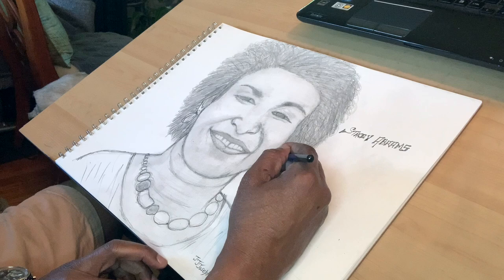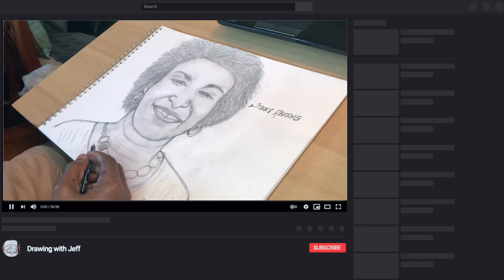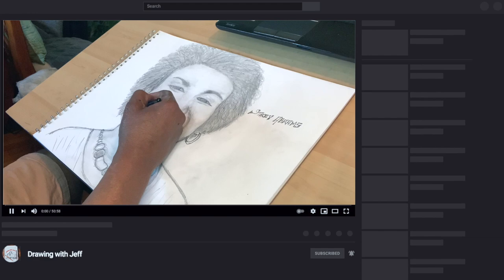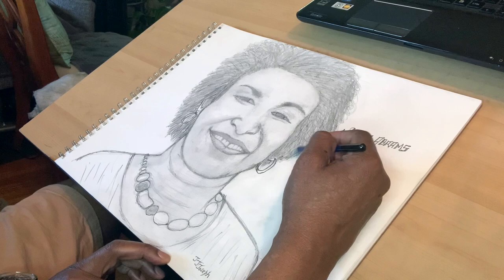Drawing" Stacey Abrams" American Politician ,Lawyer, Voting right Activist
Have you ever had dreams and aspirations of becoming an artist or simply learning how to draw? If you answered ‘yes’, you have come to the right place. Sit with me, and I will take you on a drawing journey. You will learn the basics of drawing which may even inspire you to begin a new hobby. So sit back, relax and let’s have fun learning how to draw. This is just the tip of the iceberg. It gets progressively exciting as I will be introducing a special guest in future videos (hint—not a human) to add another dimension to our fun.